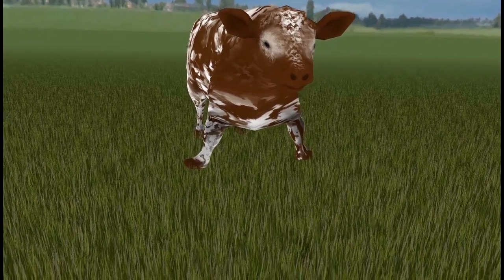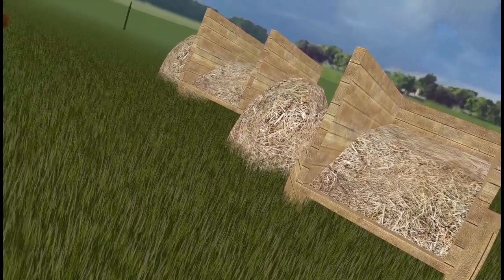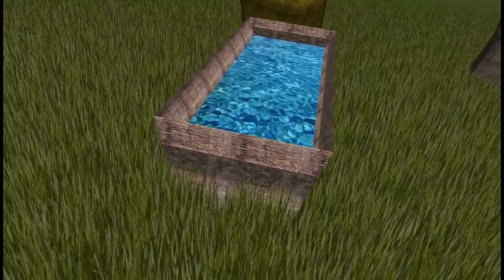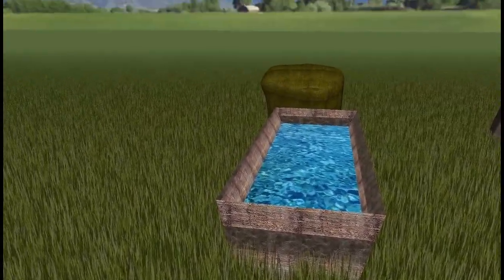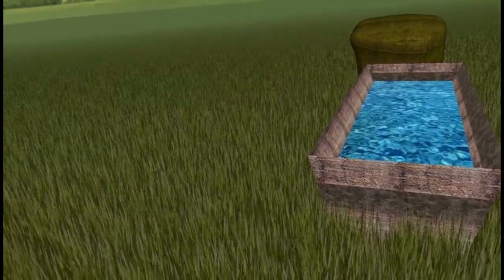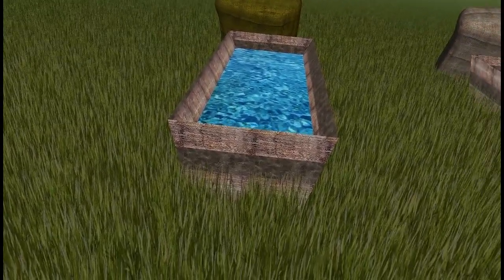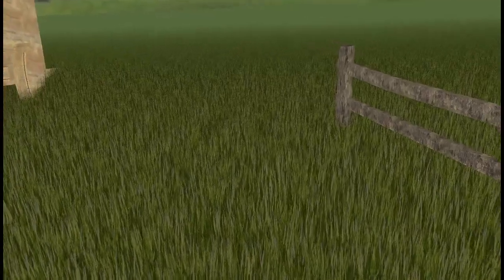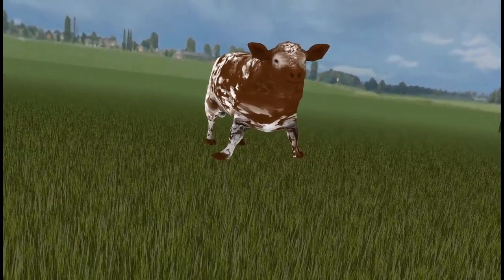The Stanford University Cow Pasture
In Stanford University's avatar studies, instead of becoming a blue humanoid with Dr. Spock ears who uses a flying creature for transportation, participants become something that might seem equally alien: a cow.

As virtual cows, study participants pretend to eat hay, drink from a trough and eventually make their way toward a truck bound for the slaughterhouse. Why? Cognitive psychologist and associate professor Jeremy Bailenson, founding director of Stanford's Virtual Human Interaction Lab, is studying whether this experience will make them feel more empathy.

Video courtesy: The Virtual Human Interaction Lab